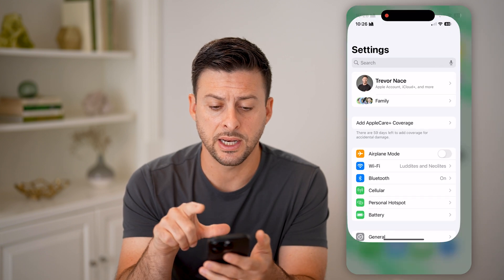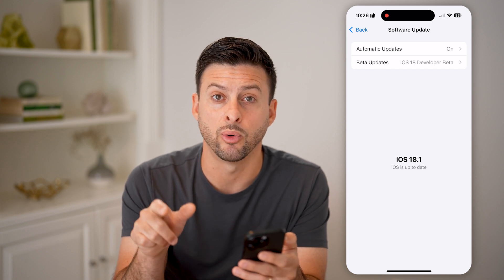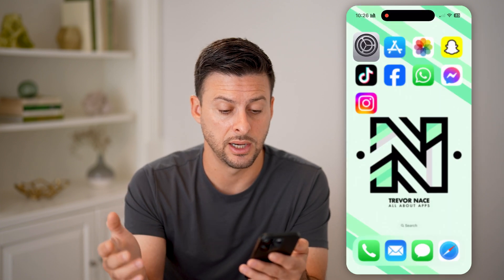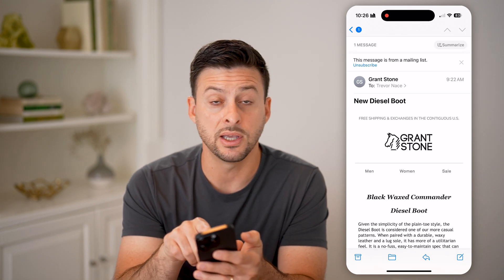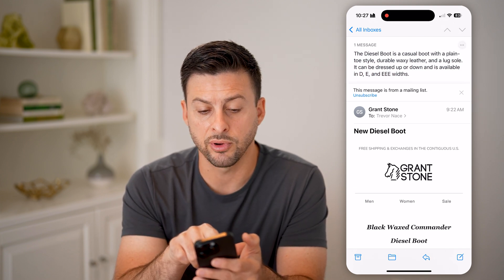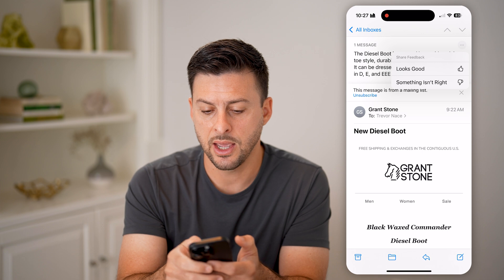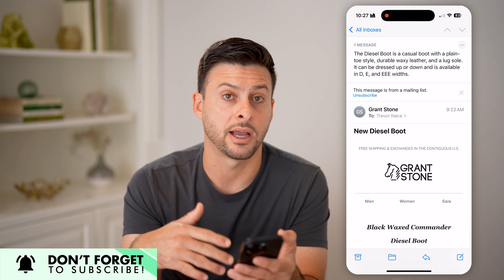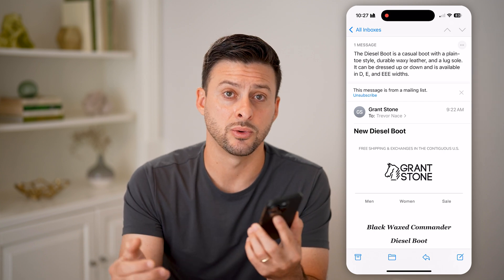How To Show Email Summaries On iPhone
Here's how to show email summaries on iPhone so you can consolidate long messages into more easily readable replies.